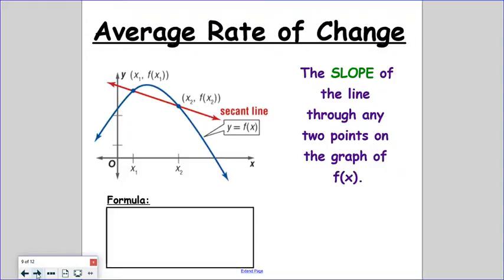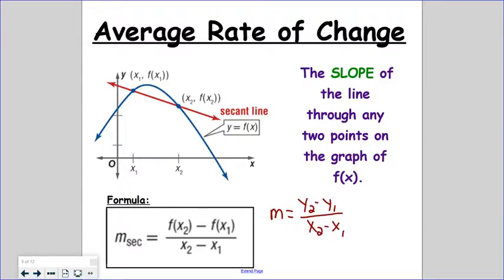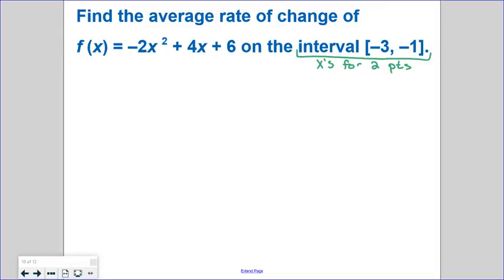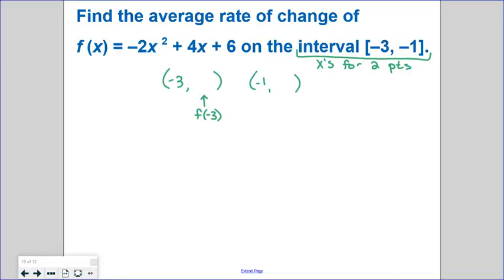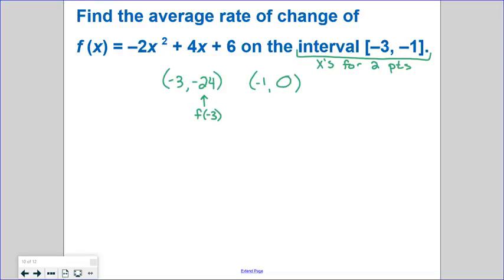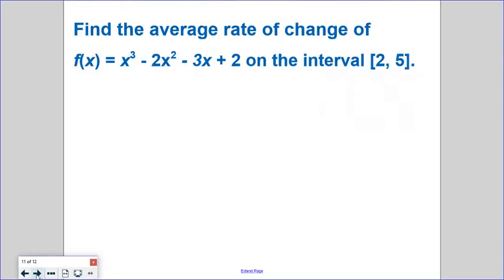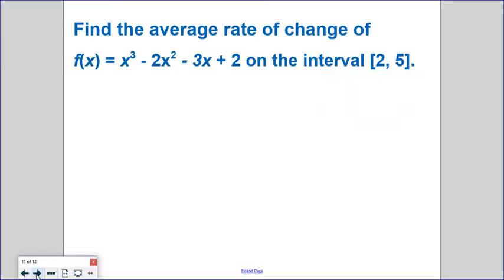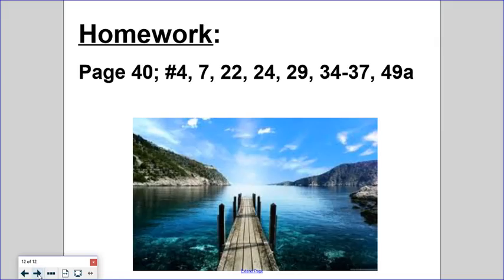1.4 Notes day 2